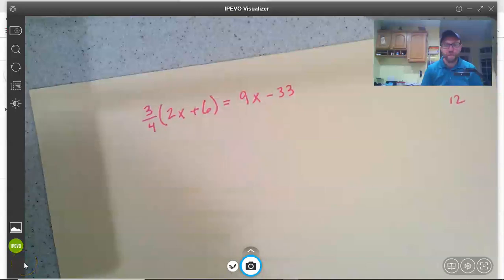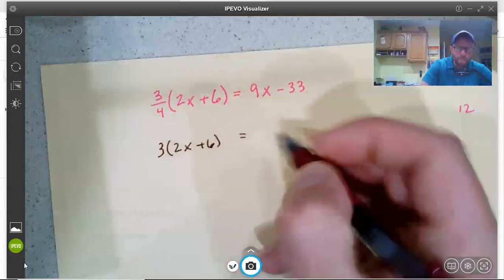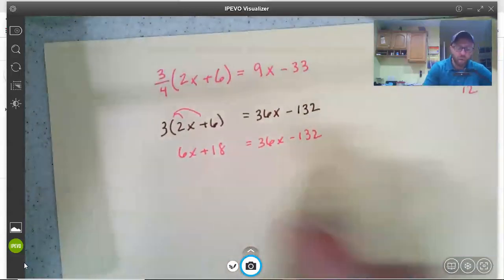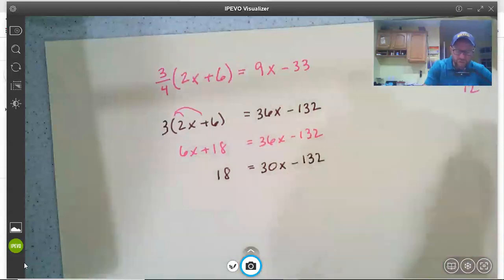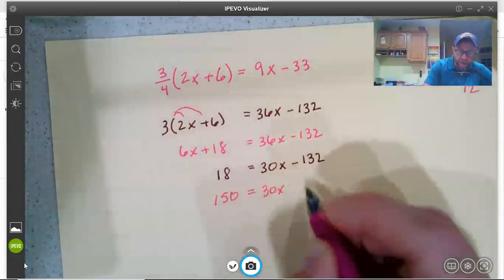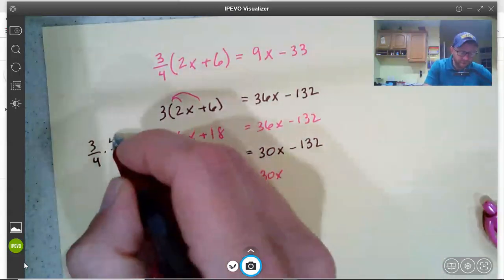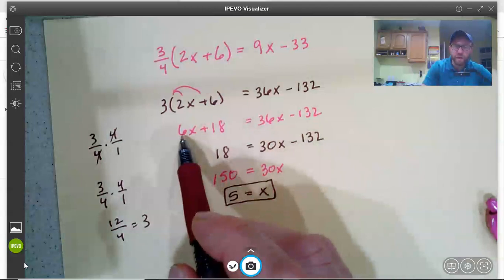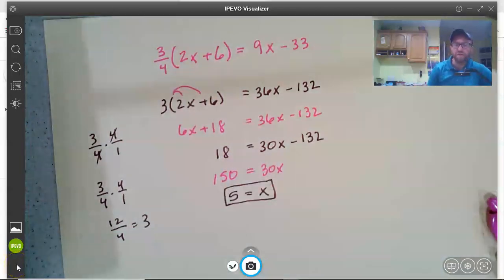Solving an Equation with Distributive Property and Fractions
Learn how to solve an equation involving distributive property and fractions,.